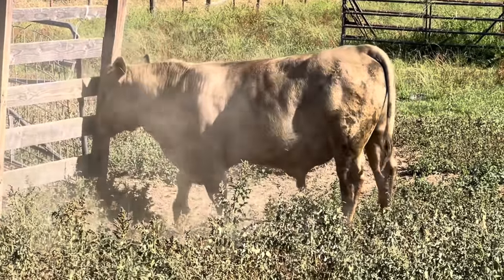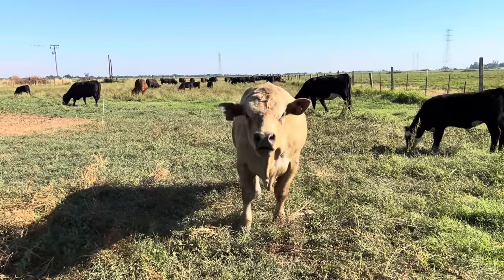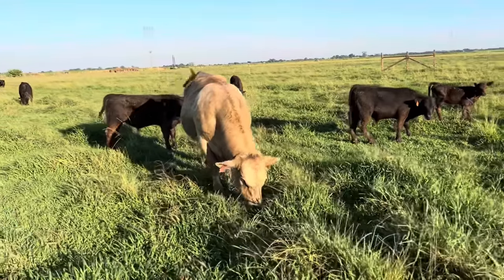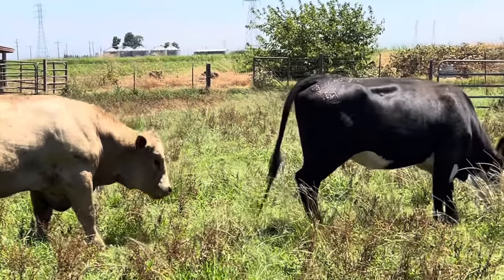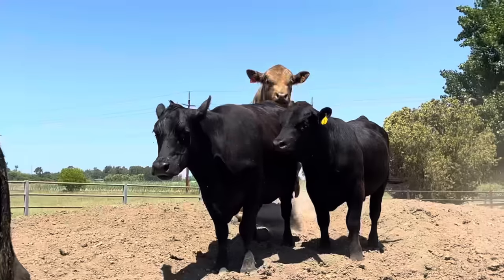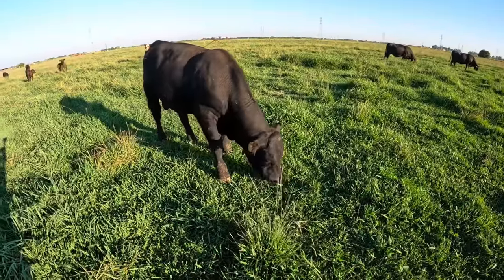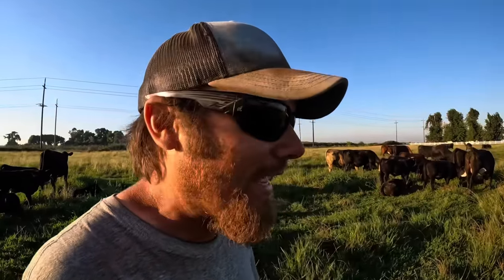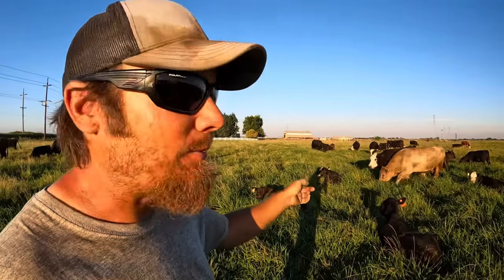A Bull’s Life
In this video I give an update on our two yearling bulls and talk a little about breeding cattle.